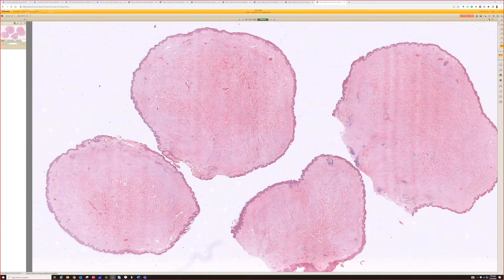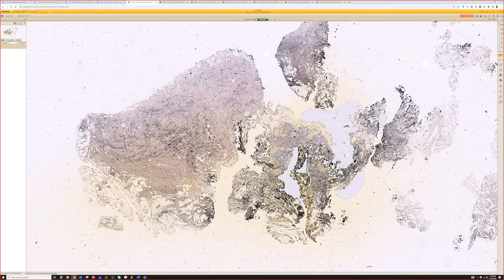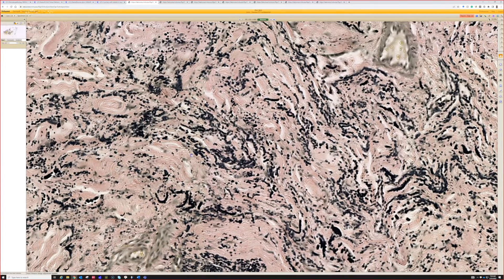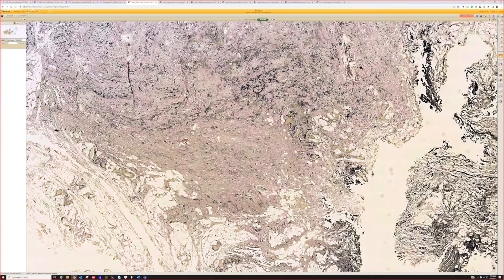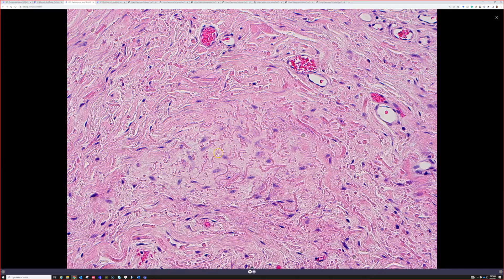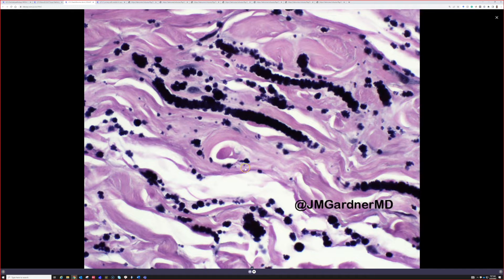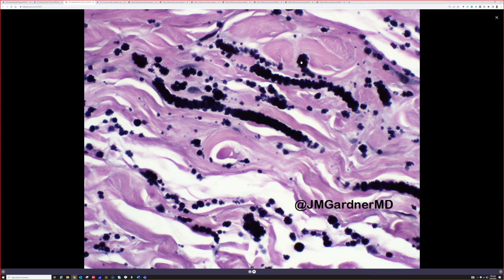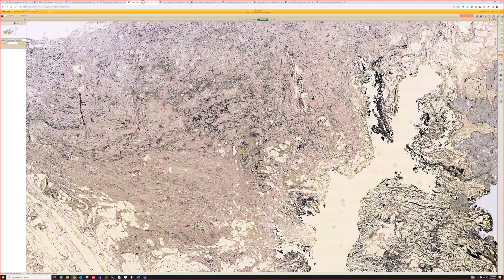Elastofibroma dorsi (mass under scapula tip with beaded elastic fibers) pathology orthopedic surgery